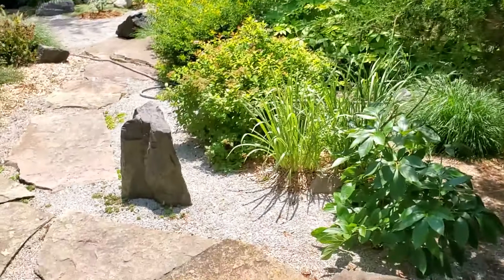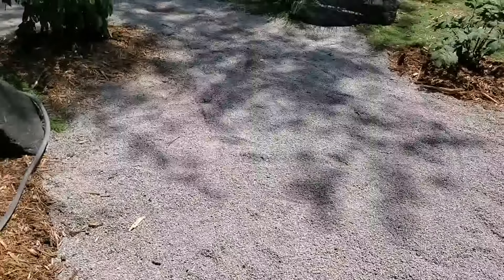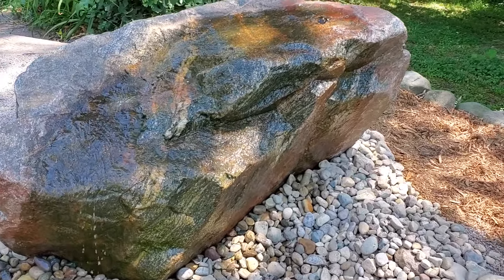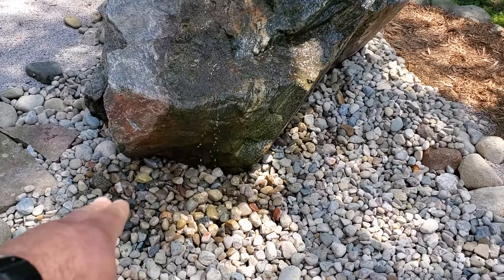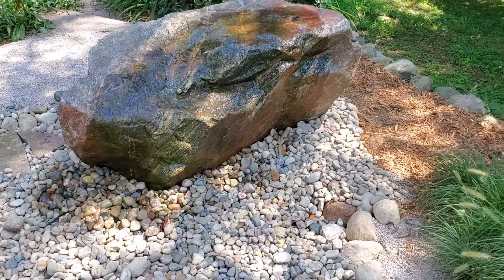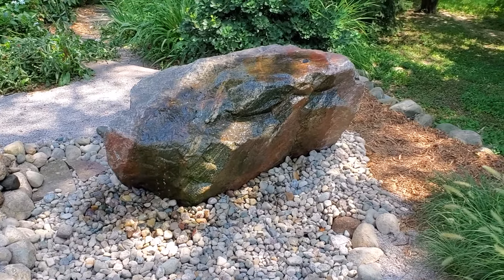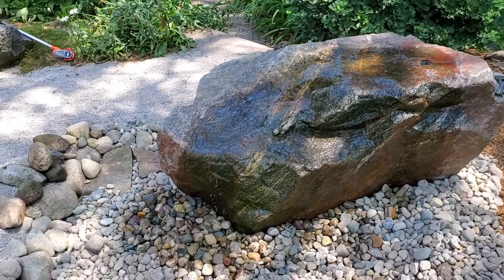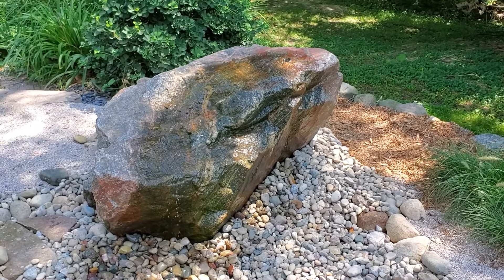5,000 lb Rock FOUNTAINSCAPE!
Check out this massive bubbling boulder that we added a new pondless basin under.  Just about any rock can be turned into a fountain.